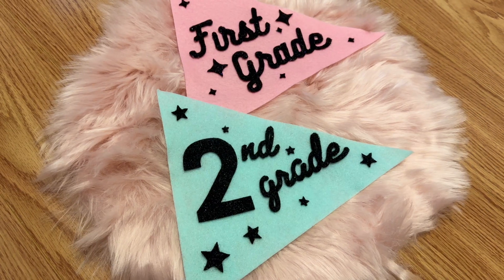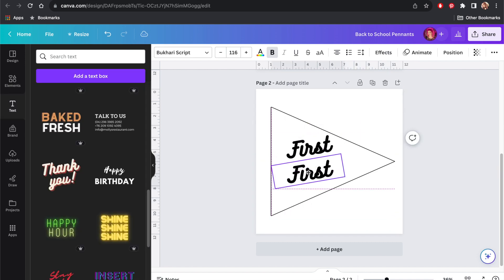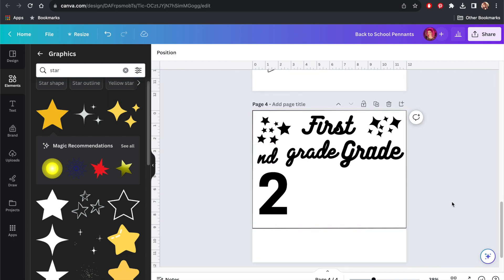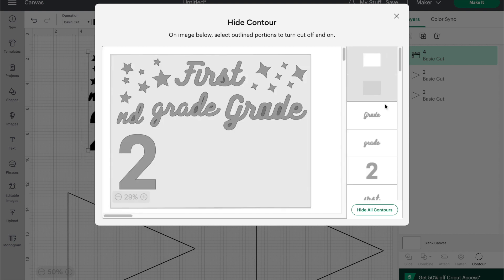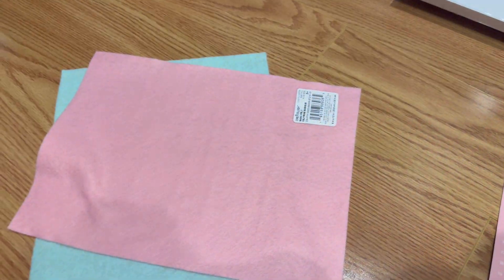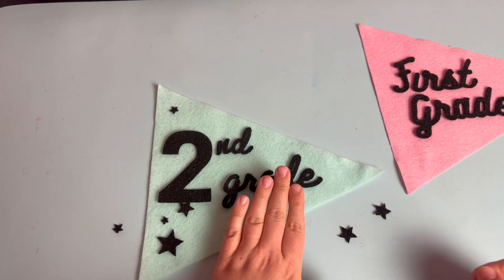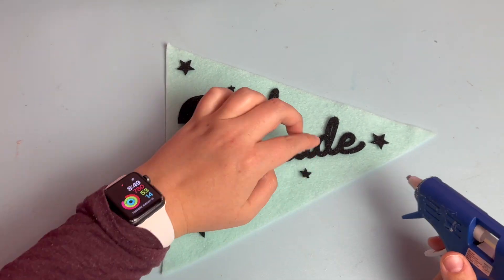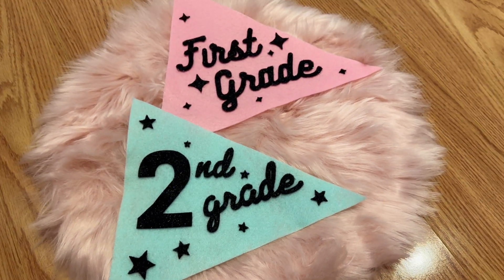DIY FIRST DAY OF SCHOOL PENNANTS // Back to School No-Sew Felt Flags Photo Props - Cricut Tutorials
In today’s tutorial, I’ll show you how to make the cutest felt pennants with your Cricut machine! These flags are perfect for Back to School photos and the Cricut Maker rotary blade makes it a breeze. I made the designs in Canva and uploaded them to Cricut Design Space. No sewing is required because they are assembled with a hot glue gun. This was a quick project I finished within a couple of hours!